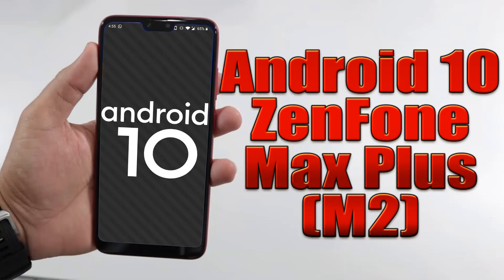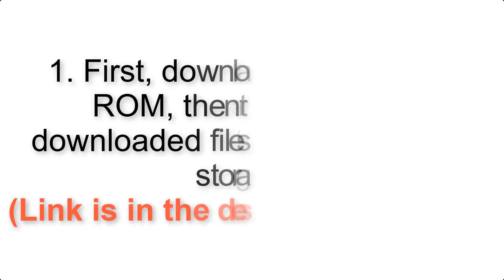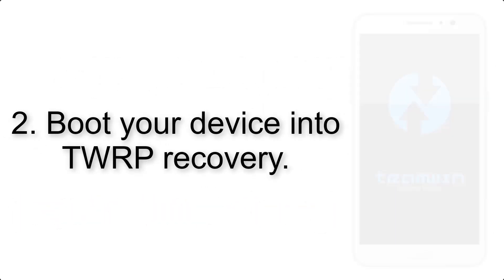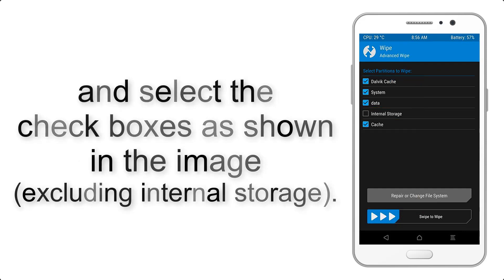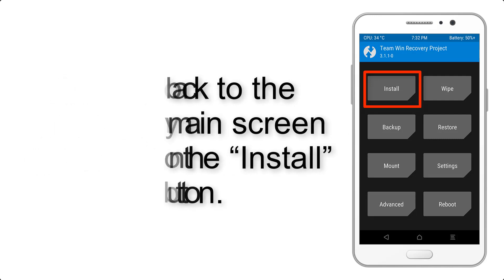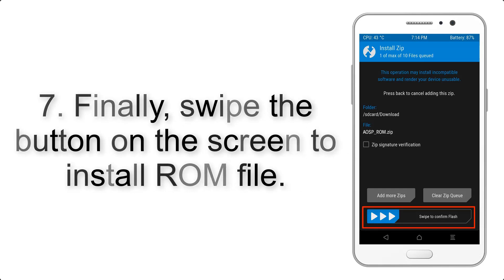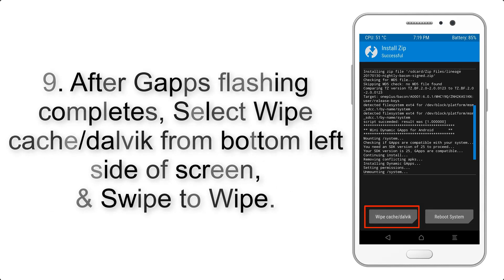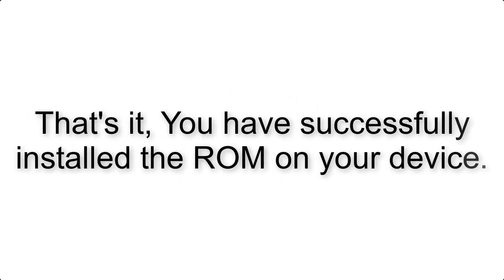Install Android 10 on Asus ZenFone Max Plus (M2) (AOSP GSI Treble ROM) - How to Guide!